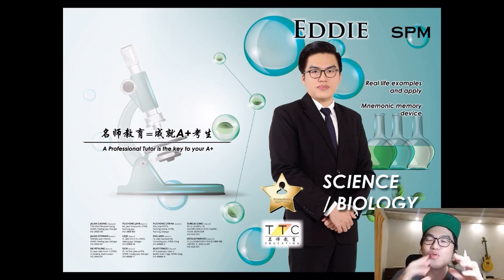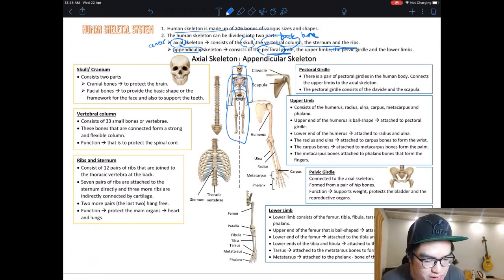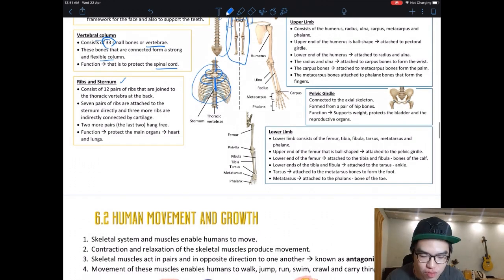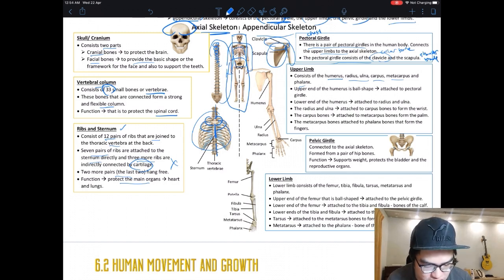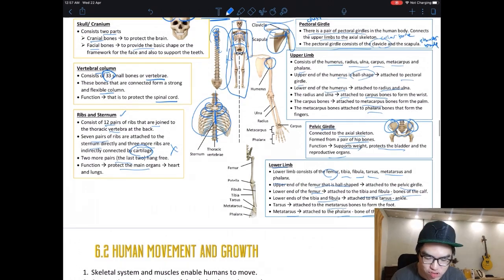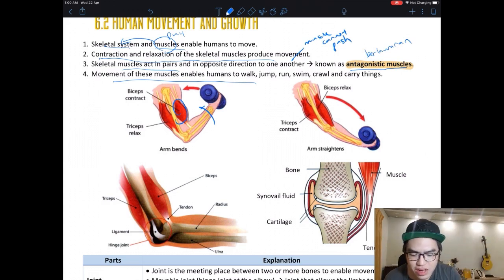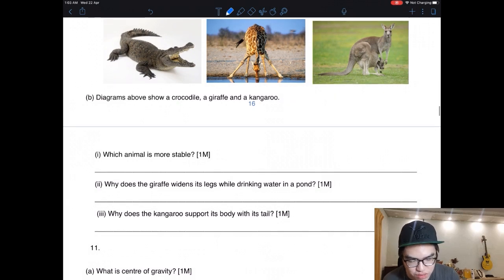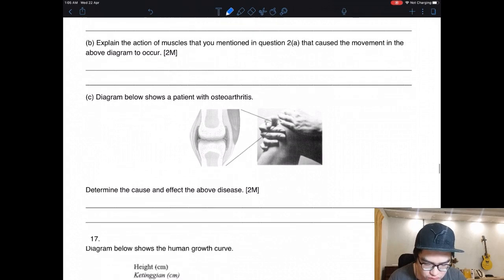Science Form 4 Chapter 6 (April week 4)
Human skeletal system Online Seminar. Exclusive Materials, Professional Tutors.